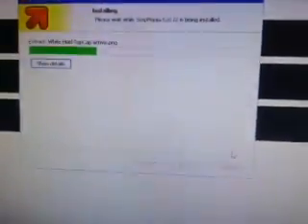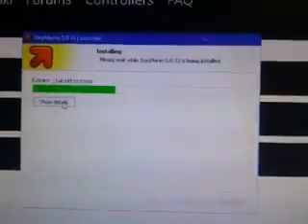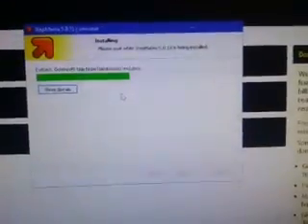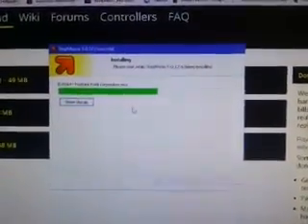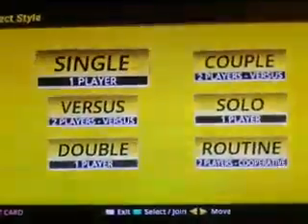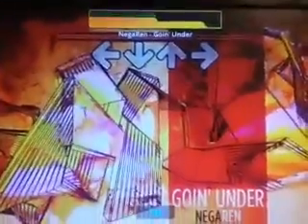Installing stepmania on a USB flash drive and hoping it plays